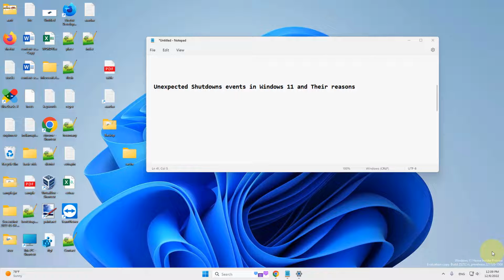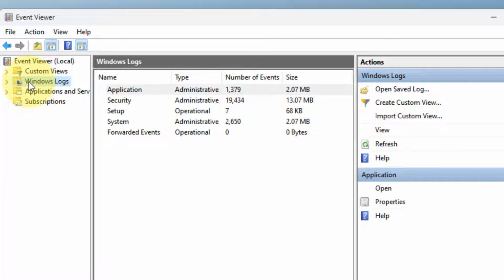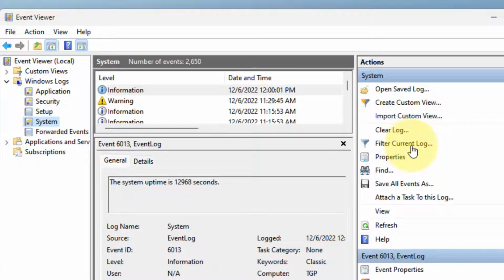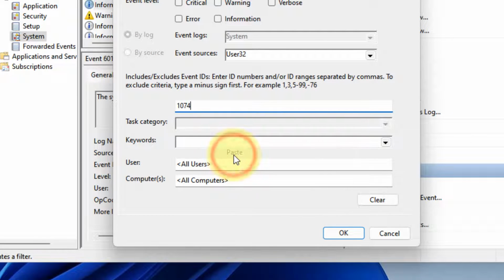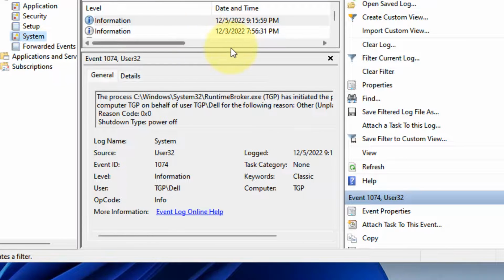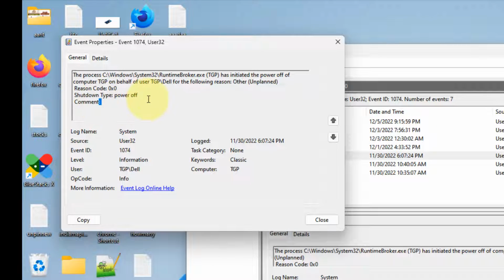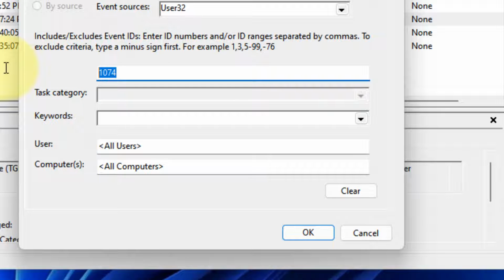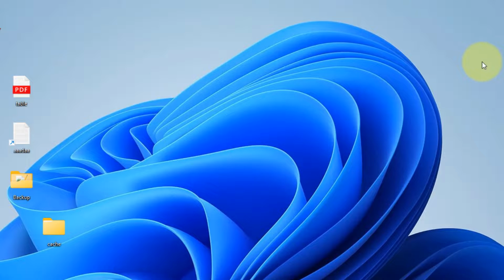Find unexpected shutdown events and their causes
Find unexpected shutdown events and their causes in Windows 11 and windows 10